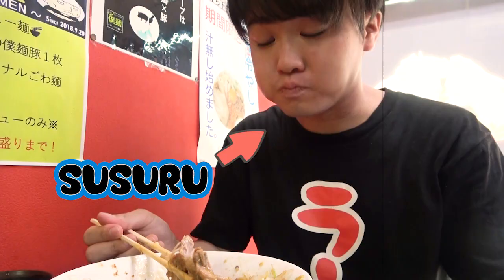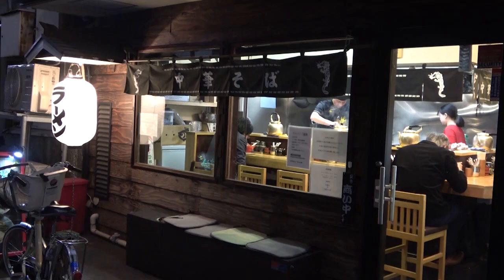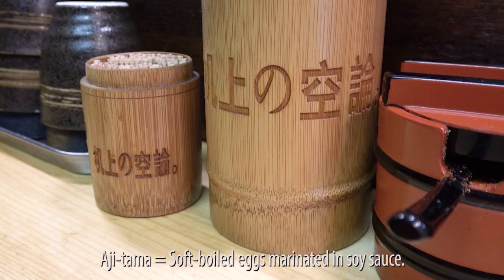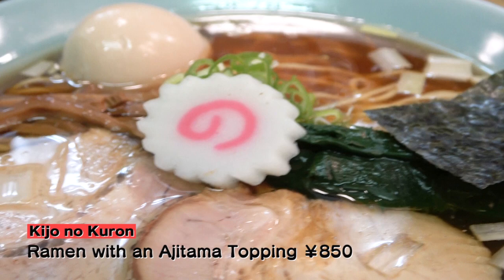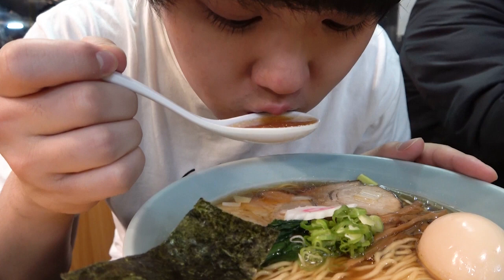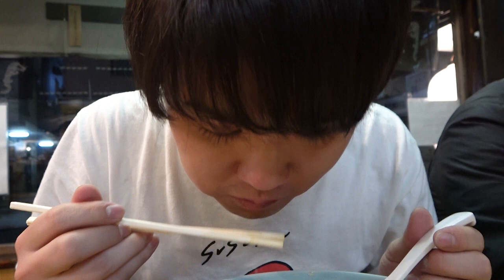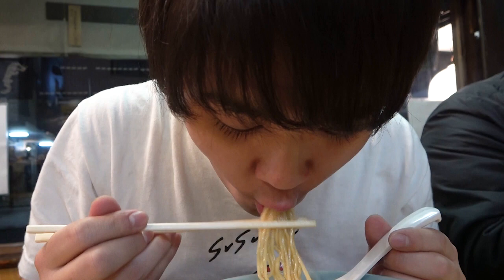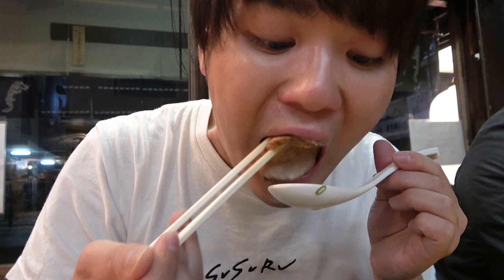BEAUTIFUL Old-Fashioned Ramen Provides the REAL in Tokyo Japan, Kijo no Kuron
SUSURU is introducing Japanese Ramen everyday!

[Today's Ramen]
Kijo no Kuron
Open 11:30am to 2:30pm also 5:30pm to 9pm on Tuesday to Saturday, 11:30am to 2:30pm on Sunday
Close Monday

The videos are a English re-edit of videos we've already uploaded over at our Japanese channel.